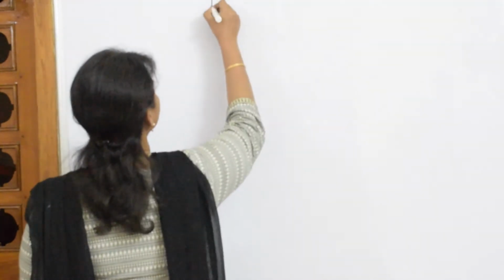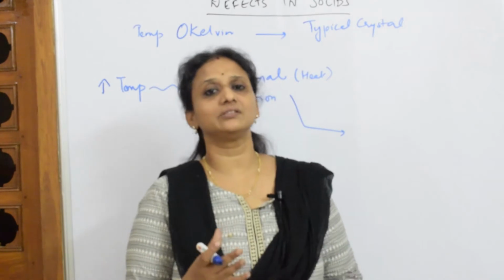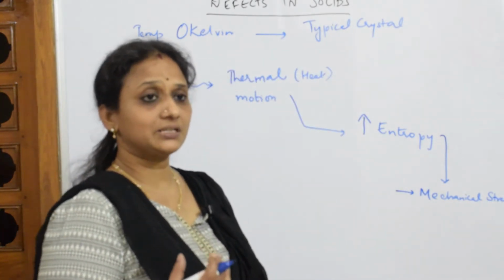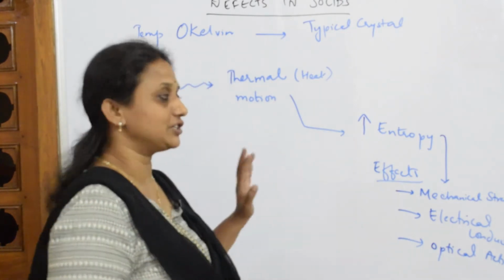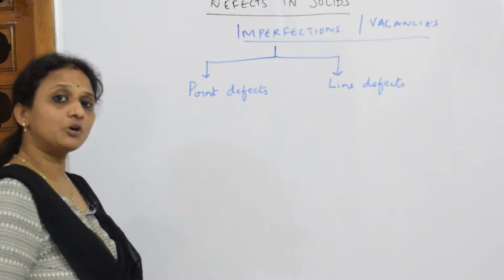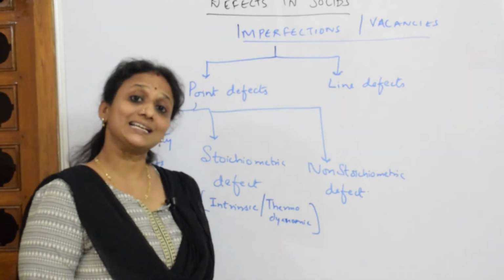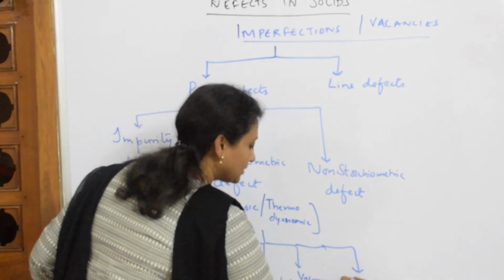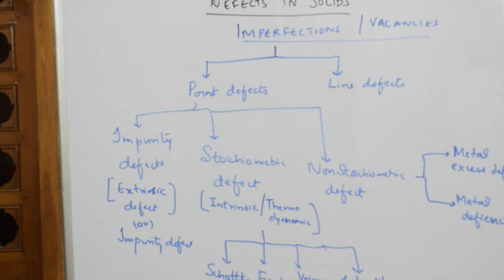22-Defects in solids |Class 12| Solid State|chemistry cbse|By Vani ma'am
This topic gives introduction to imperfections in solids.

 BIOMOLECULES

 CHEMICAL BONDING